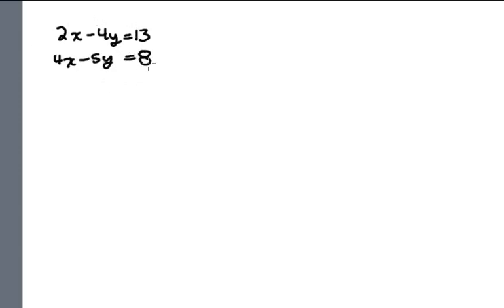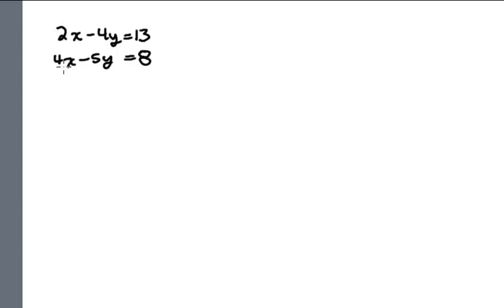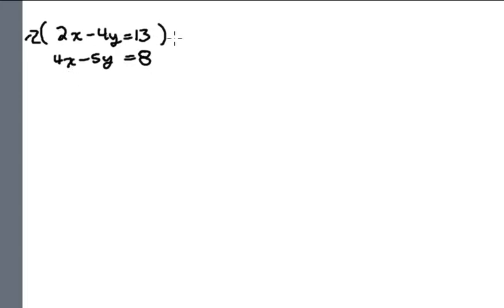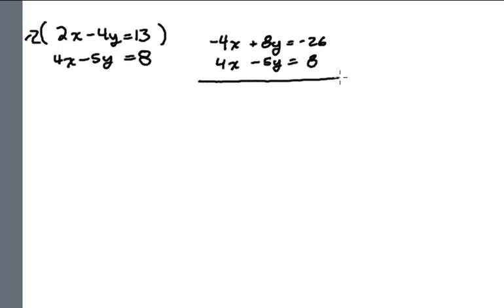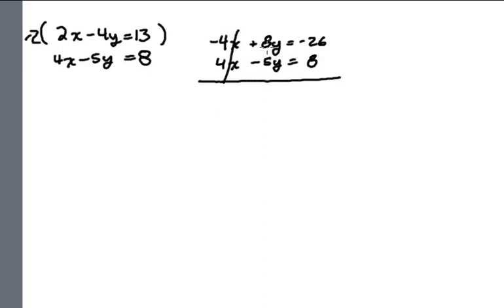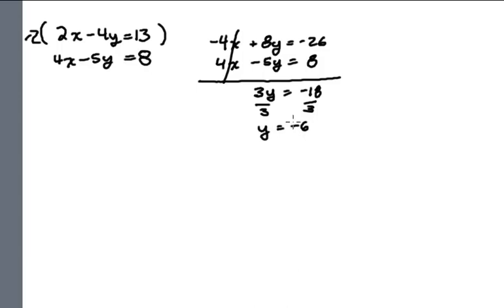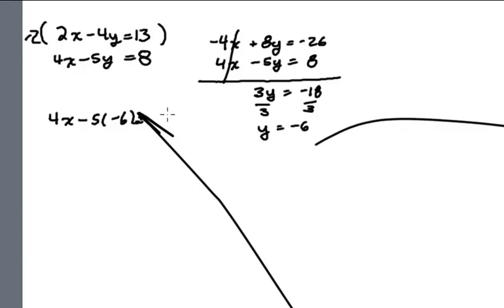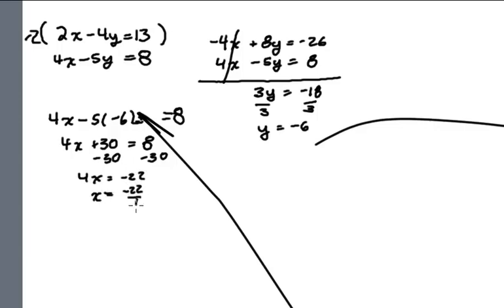Solving by linear combinations